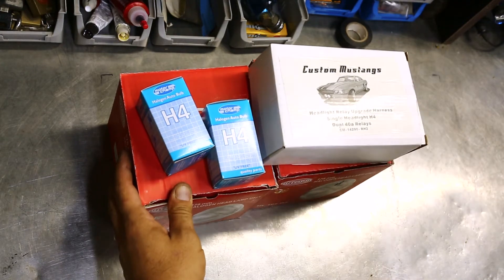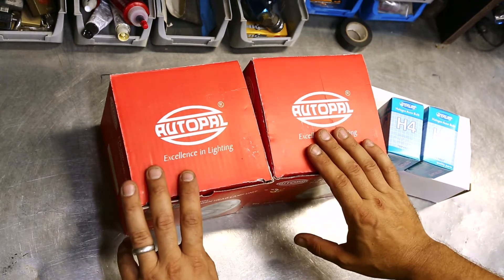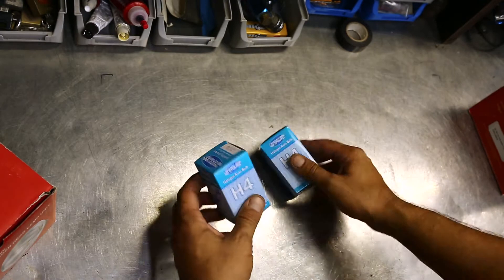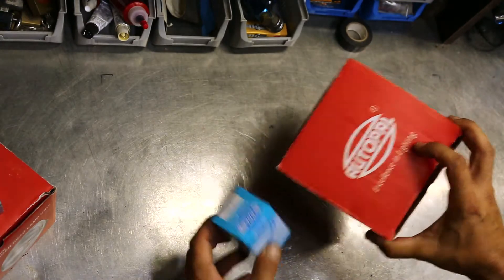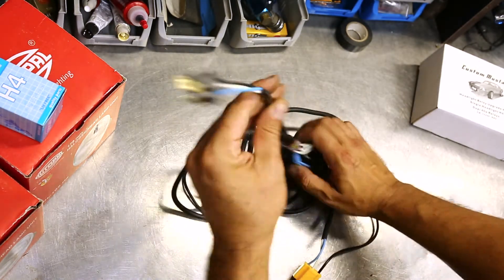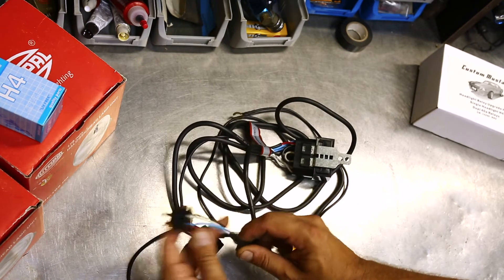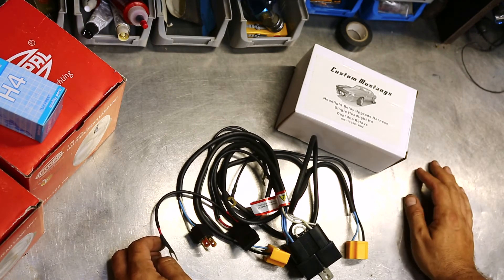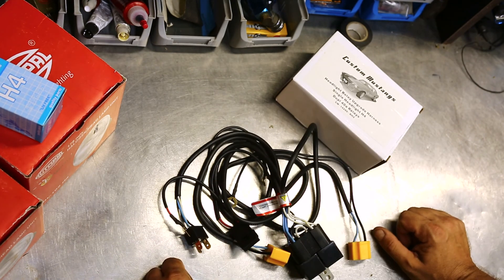Hilltop Workshop | AUTOPAL Halogen Headlight Upgrade Kit. First thoughts...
Taking a first look at a new halogen headlight upgrade kit for replacing 7" sealed beam headlights.